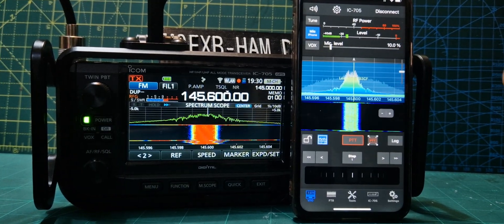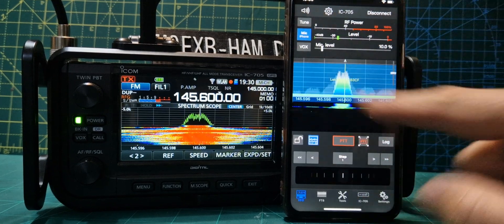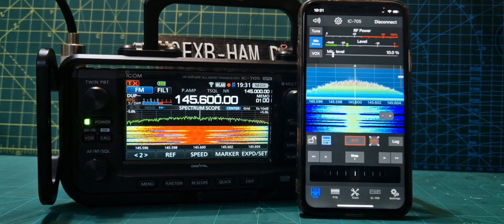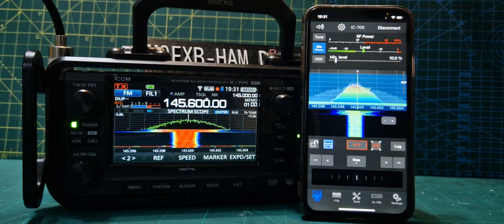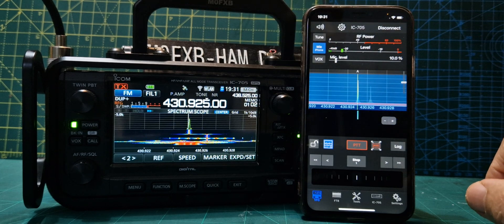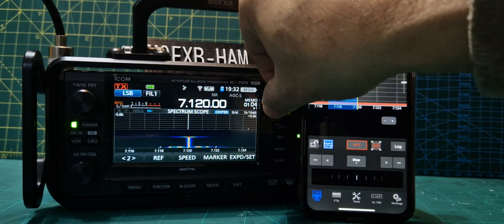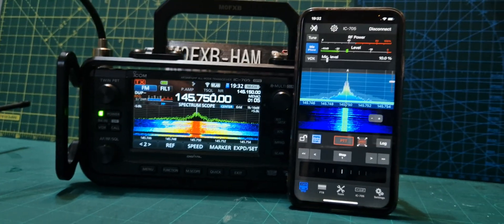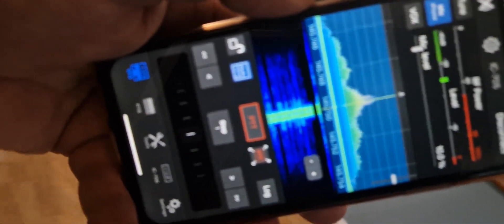IPHONE - SDR CONTROL APP, ICOM 705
There are Seperate apps for Iphone ,Mac & ,Ipad